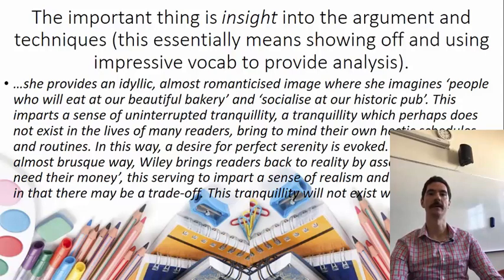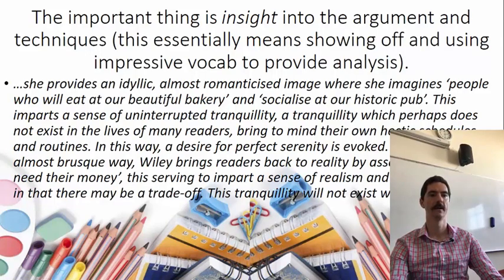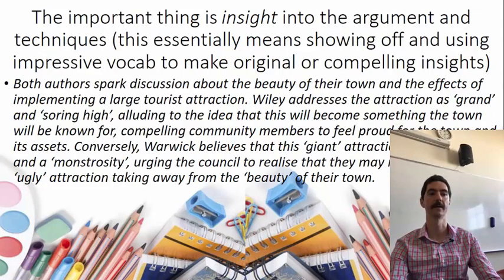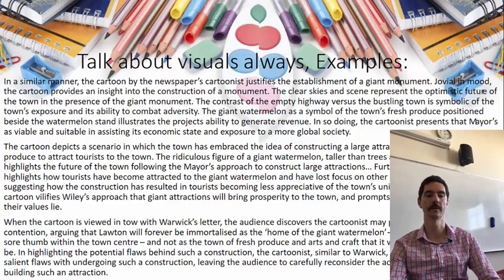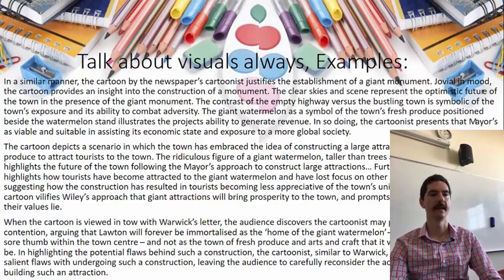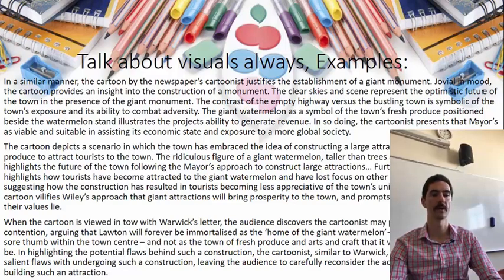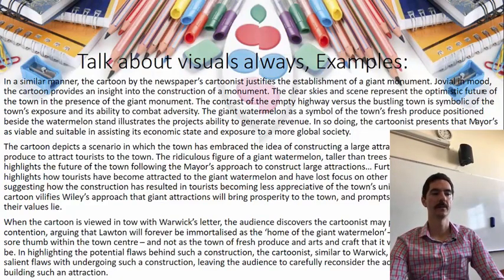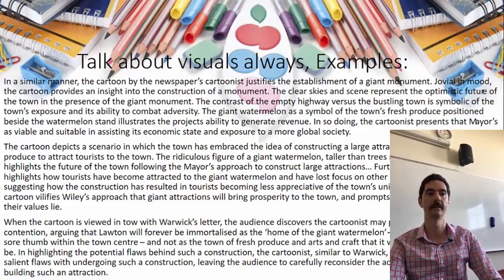Comparative (Two text) Language Analysis – Multiple Text Language Analysis: Exemplars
If my head is in the way of the slides, listen closer, or refer to the powerpoint

Comparative Language Analysis - Style and approach for responding to multiple text forms of language analysis.